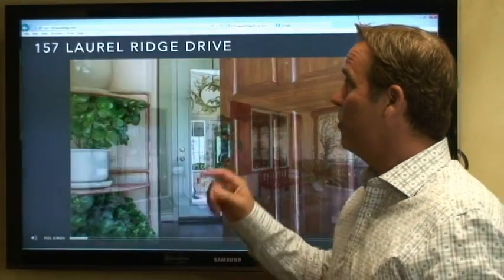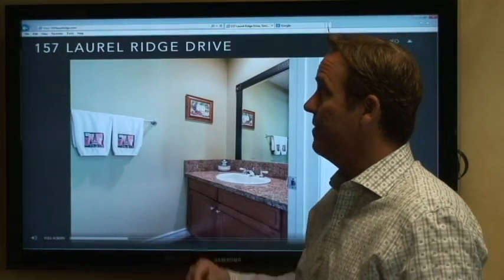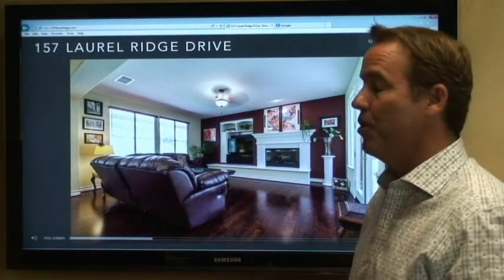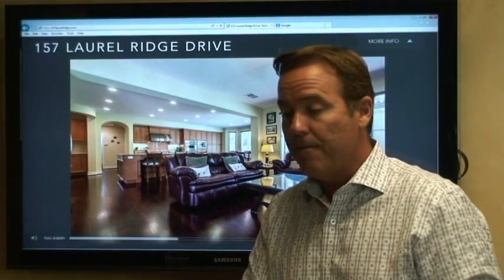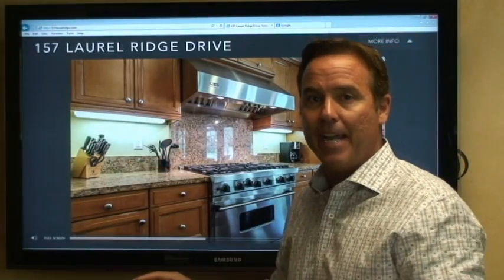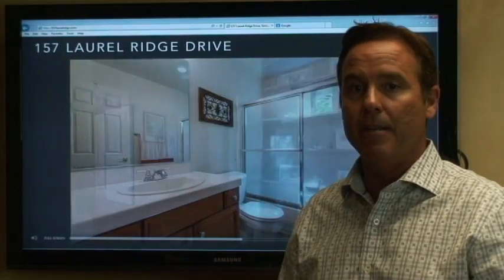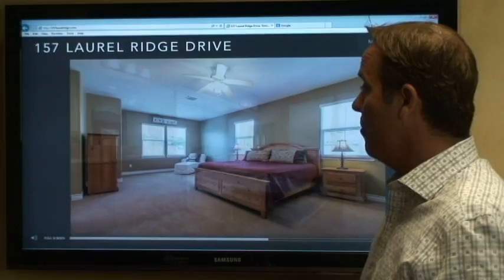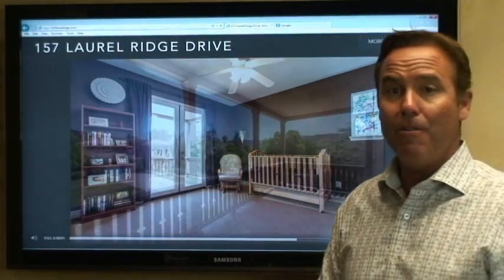New Listing 157 Laurel Ridge Drive in Long Canyon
This home is located in a guard gated community and is complete with 5 bedrooms, 4.5 bathrooms, and 3,257 square feet.